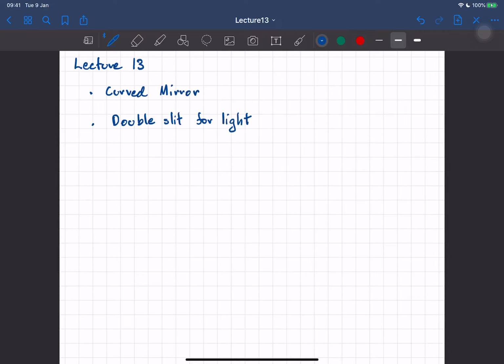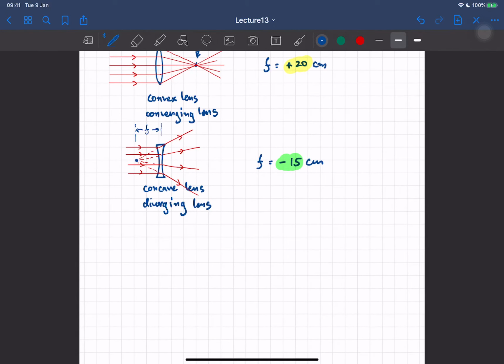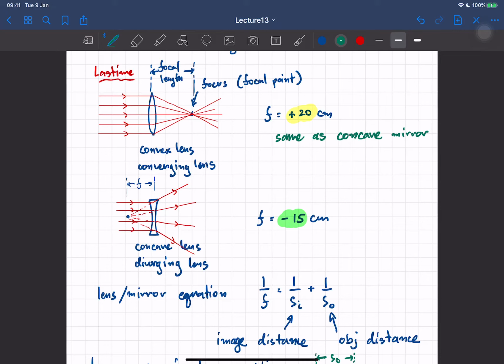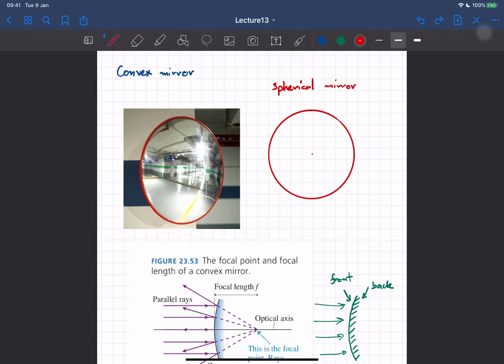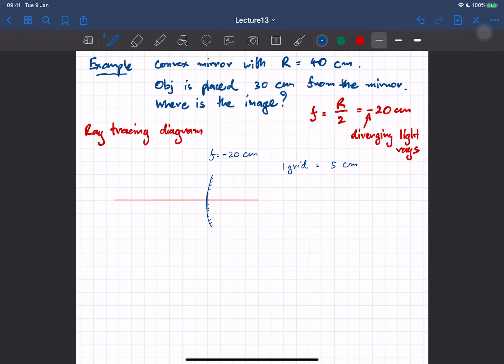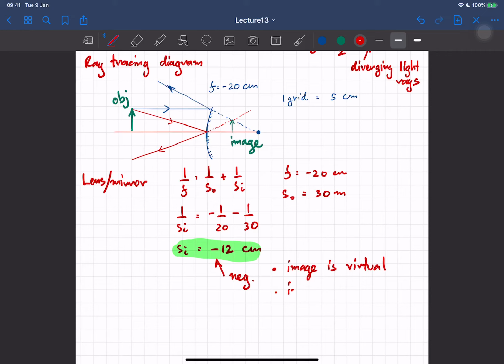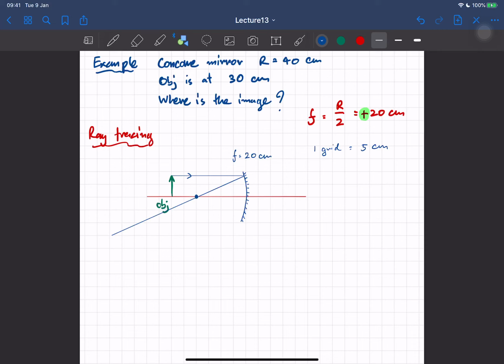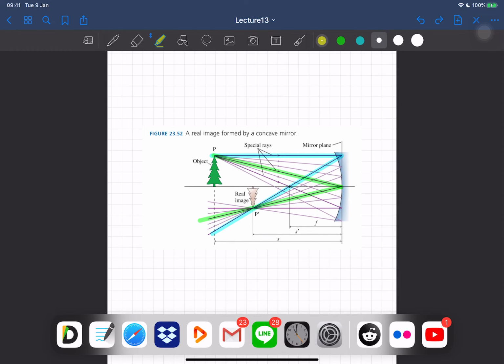Physics II Lecture 13 part 1: Curved mirrors